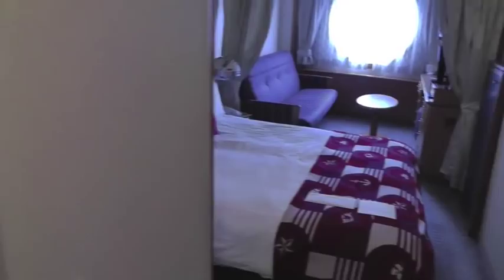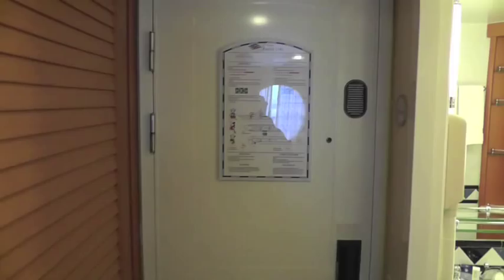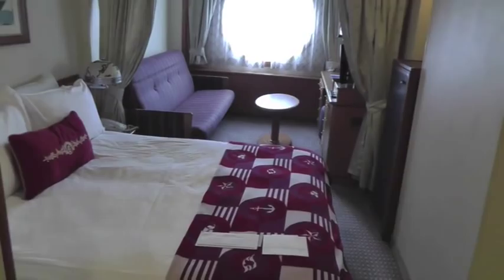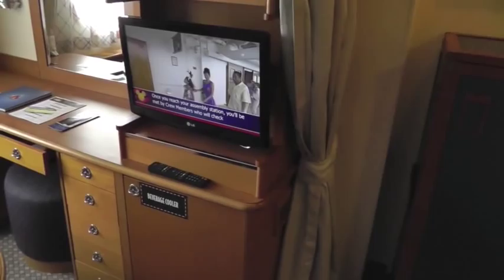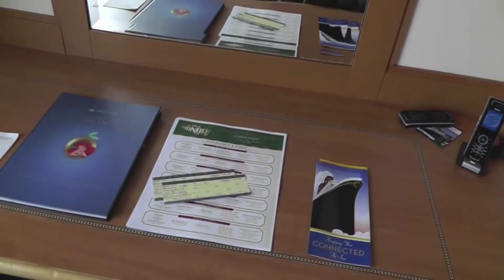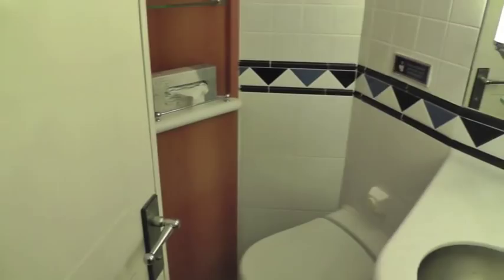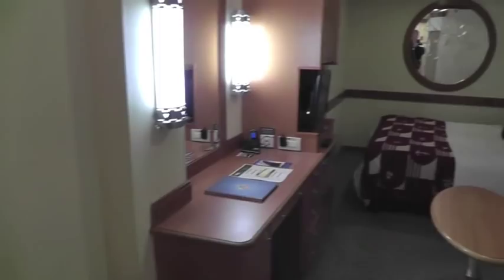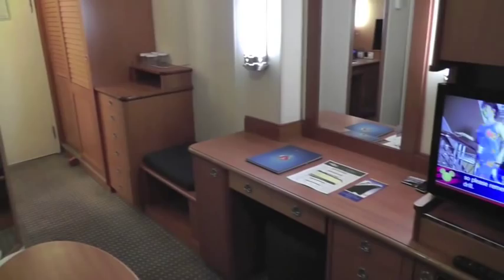Disney Wonder Cruise Stateroom Video Tour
Disney Wonder Cruise Stateroom Video Tour. We had a WONDERFUL time onboard the Disney Wonder Cruise to Alaska.  For lots more information, posts, and videos about our trip onboard the Disney Wonder